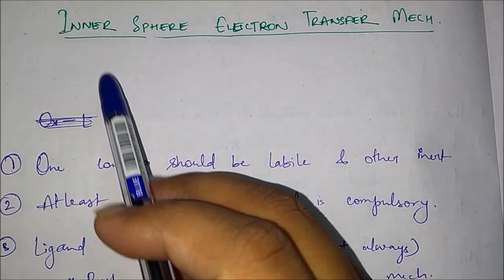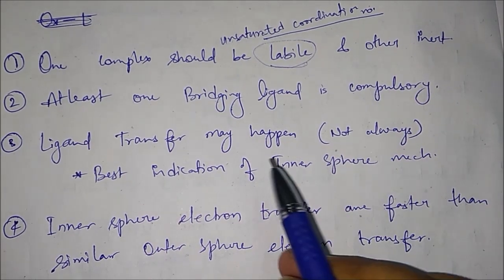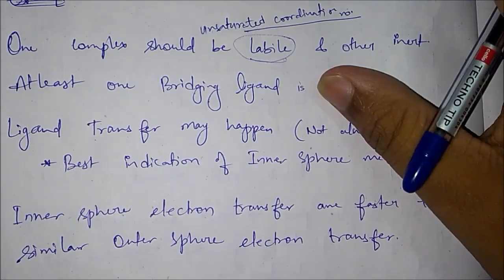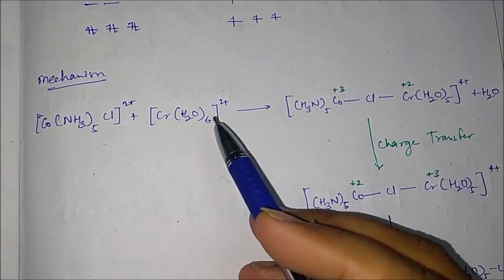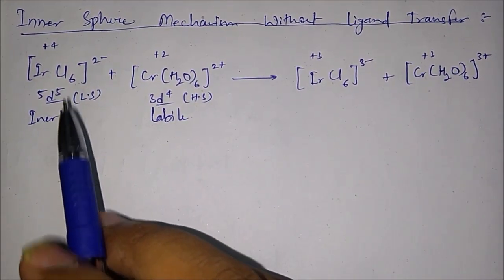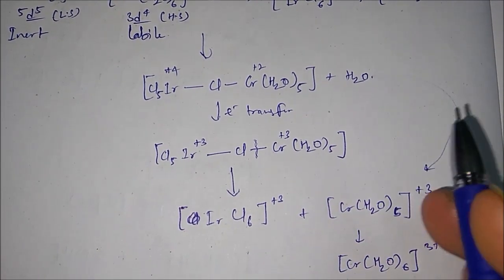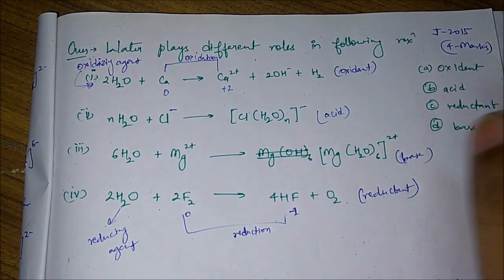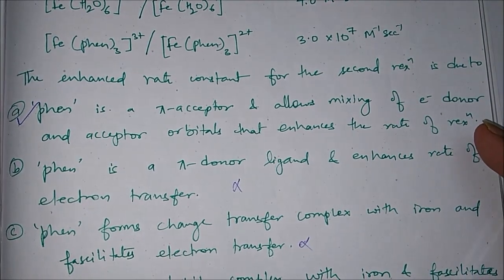Inner Sphere Electron Transfer Mechanism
A brief intro to inner sphere electron transfer mechanism.